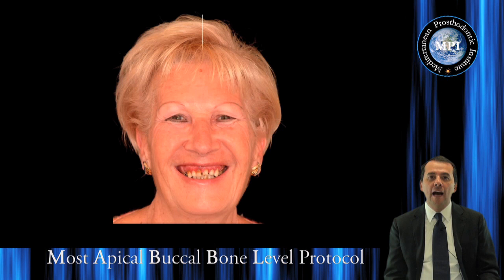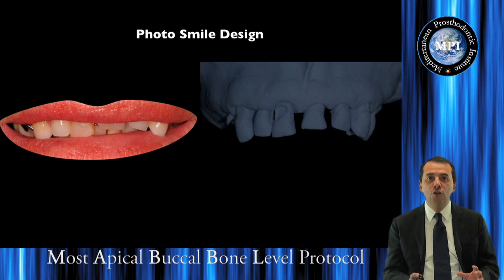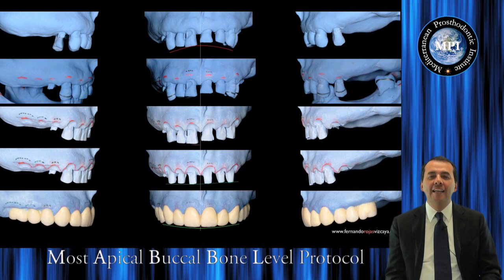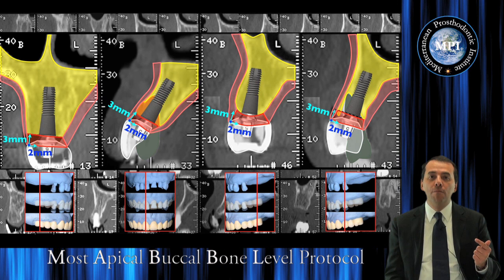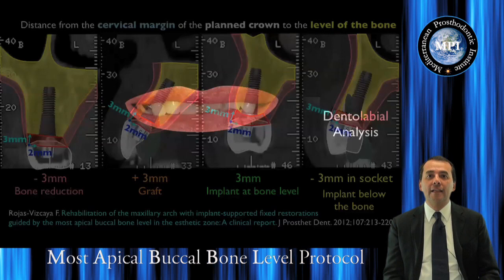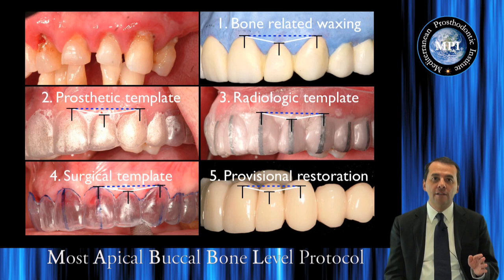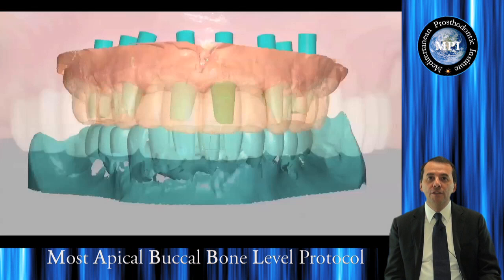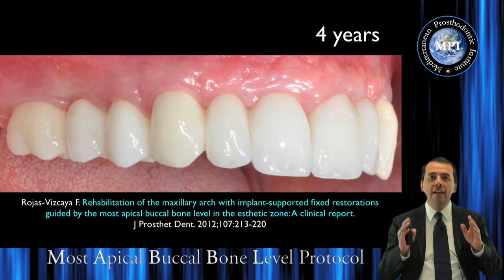Dr Fernando Rojas-Vizcaya DVD Lecture 10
DVD trailer of Most Apical Buccal Bone Level Protocol (MABBL)